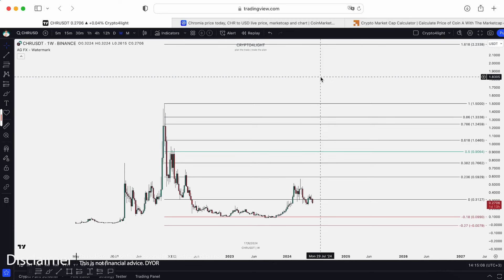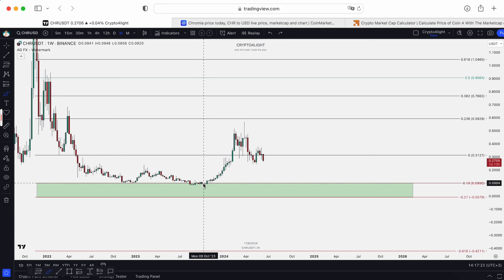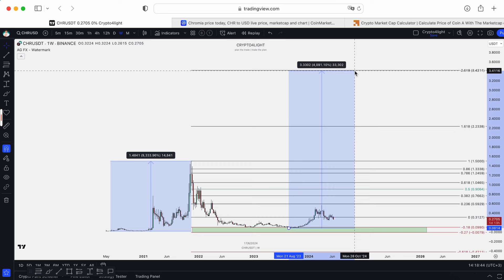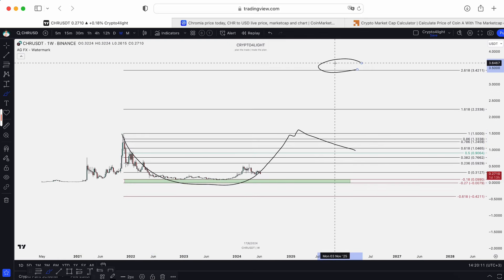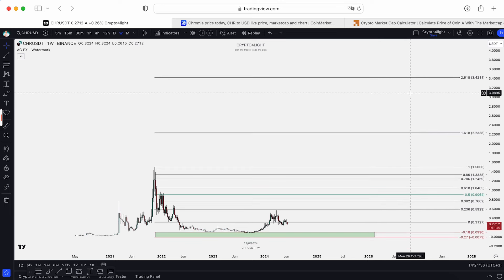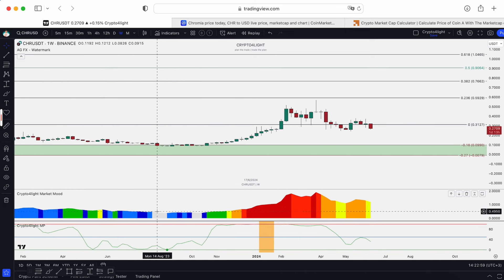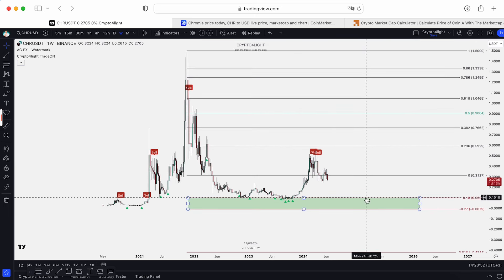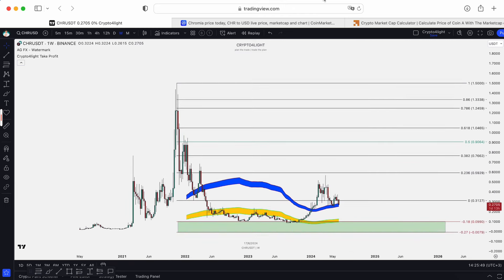CHR Price Prediction. Chromia Bull Run Plan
⏰ Time Stamps ⏰

🔑 Topic keywords